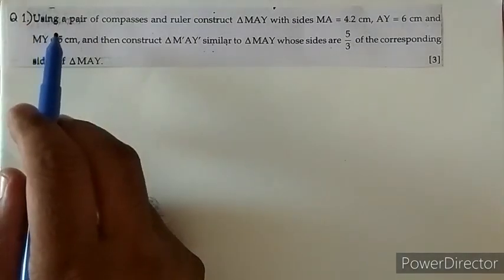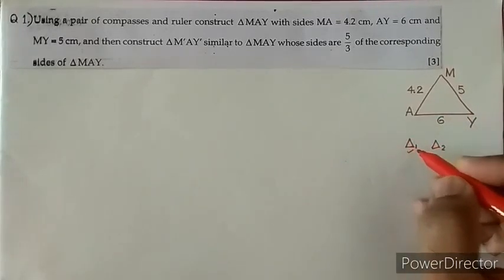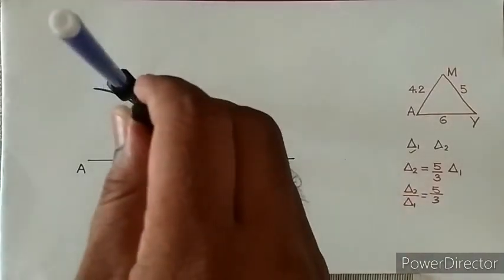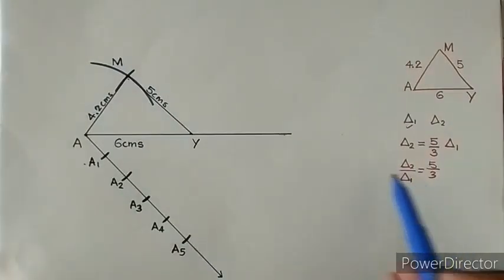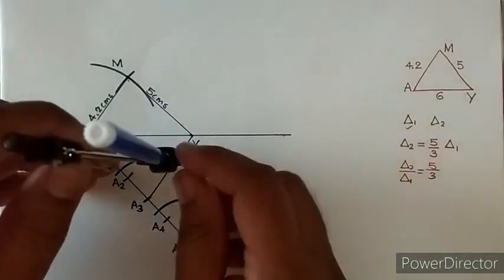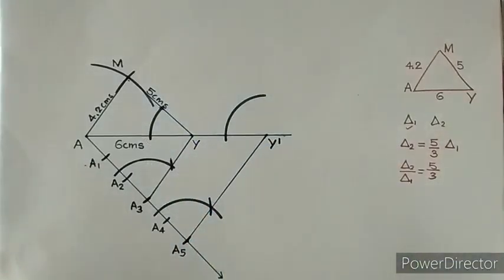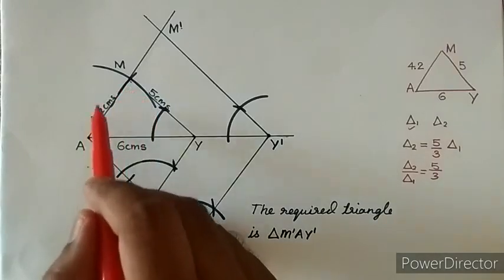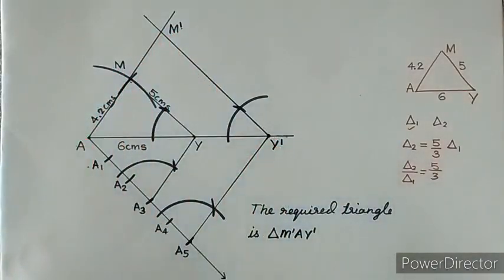Construction of a Triangle Similar to a given Triangle (Class 10 Goa Board NCERT Textbook)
Chapter: Constructions Std. 10 NCERT Text book  Section 11.2